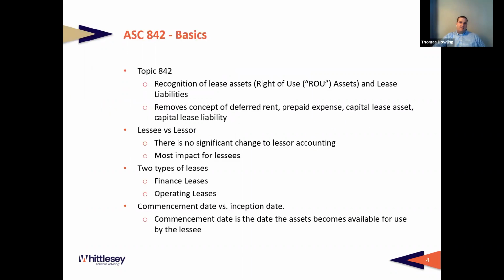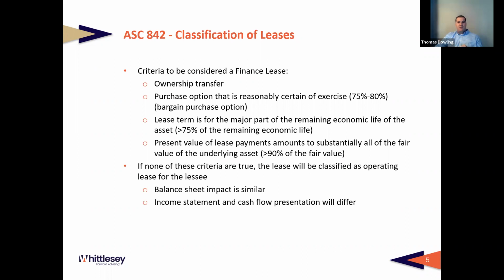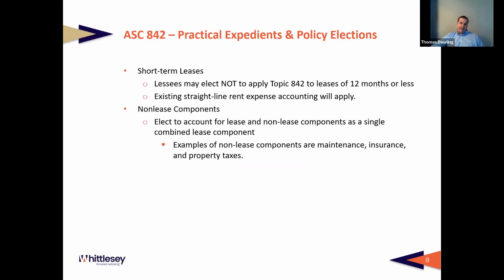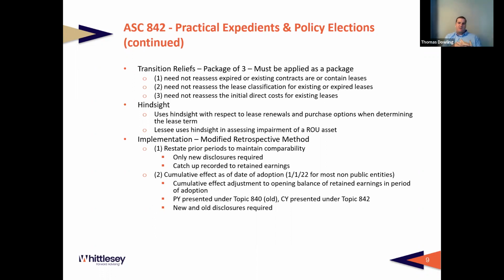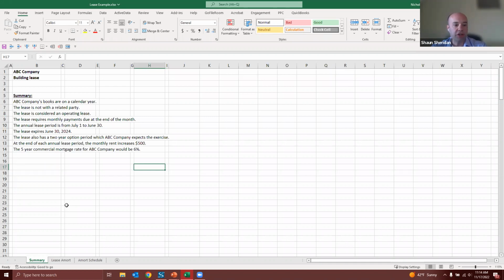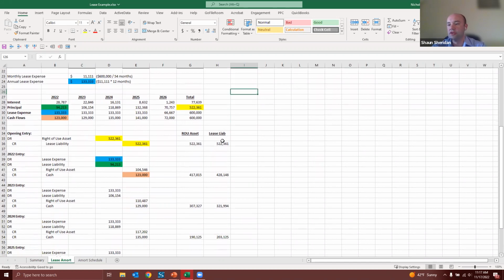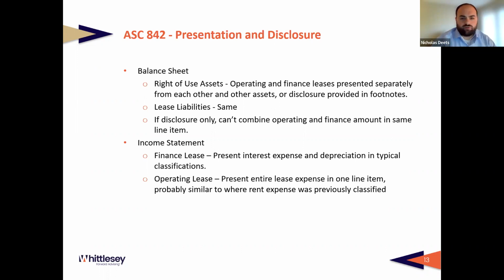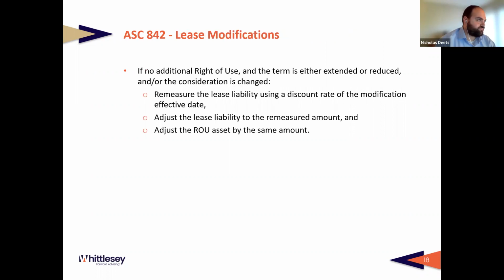Leases Accounting Changes Implementation: Accounting Standards Codification Topic 842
Join our leasing specialists for this ASC 842 webinar to guide business entities and nonprofit organizations on the applications of the new leasing standard. This 30-minute session will walk you through important changes and the impact of the new rules on financial reporting.

Key Topics Include:
• Best practices for transitioning to the new rules
• Review sample journal entries
• New disclosure requirements for lessees